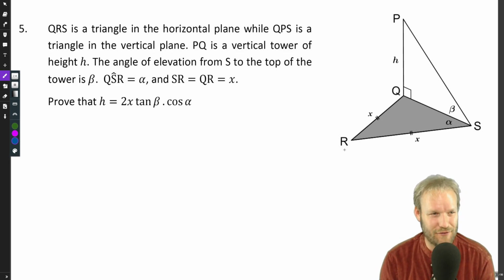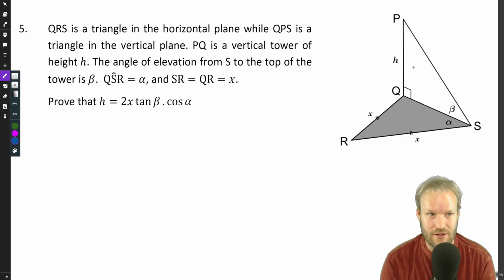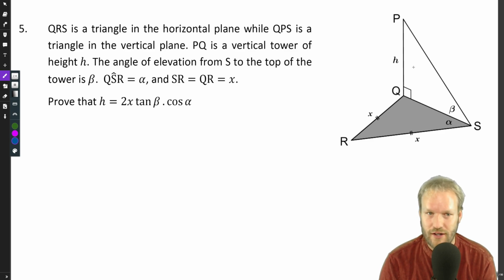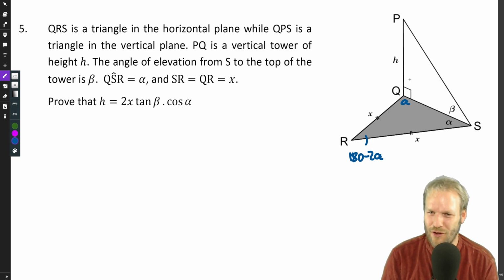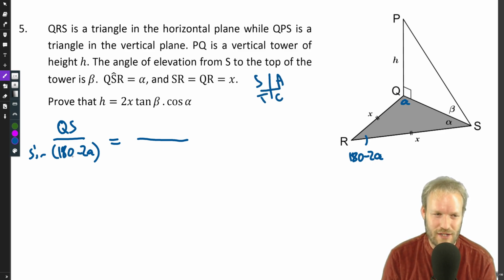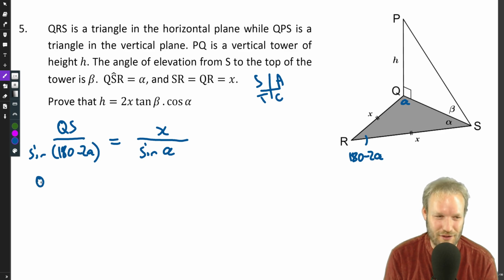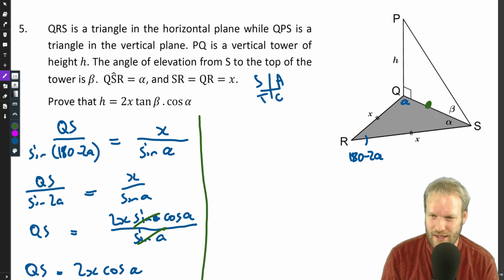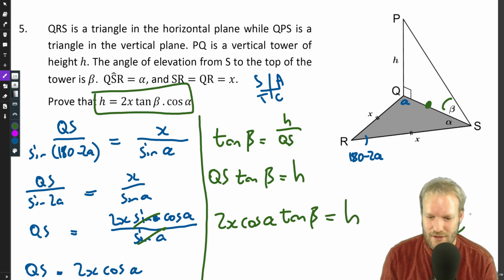Grade 12 1.3 Trigonometry Exercise 7 Question 5